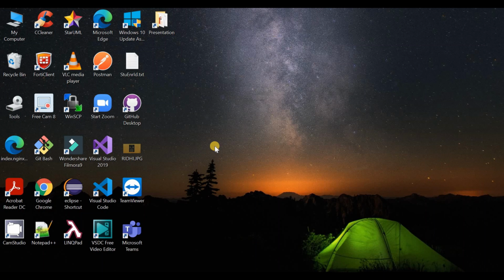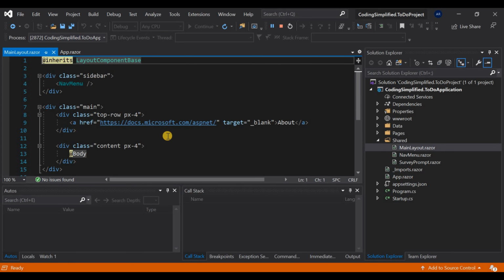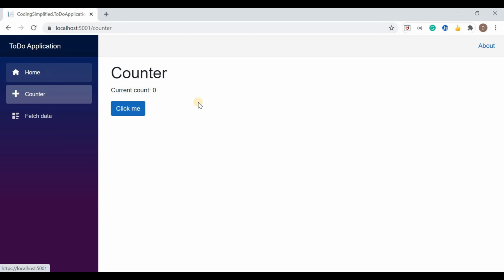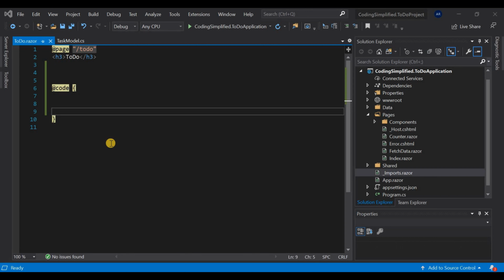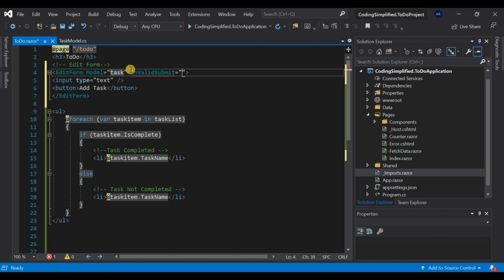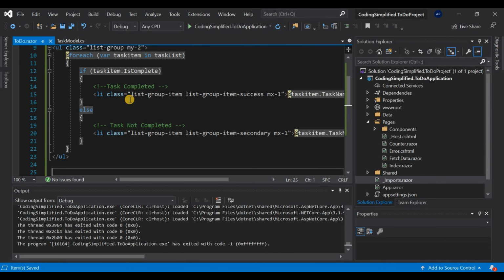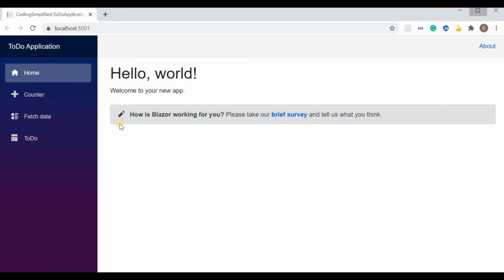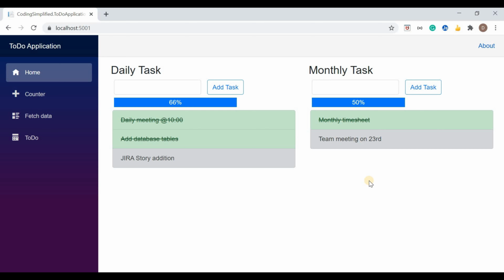Blazor Projects - Project # 1 - ToDo List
A simple beginners project using Blazor server-side technology. The first part of the video explains the basic concepts of Blazor technology. The second half explains the project.